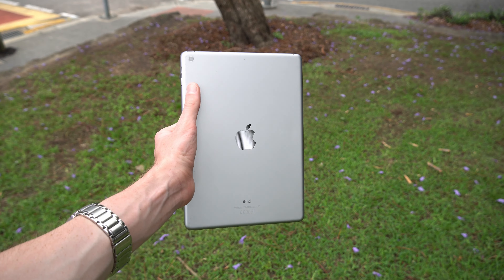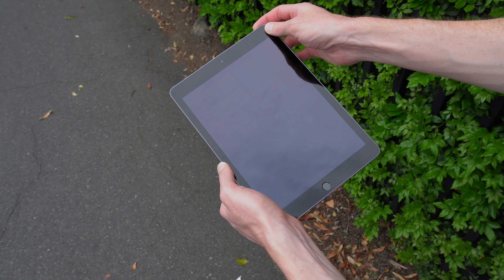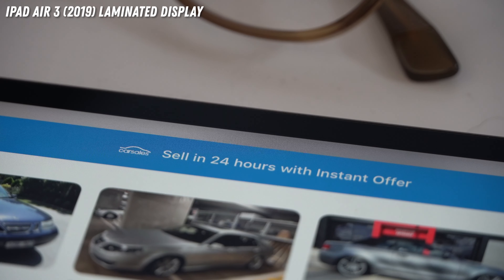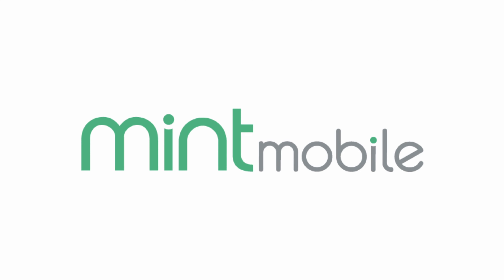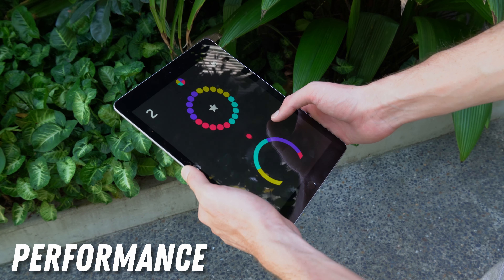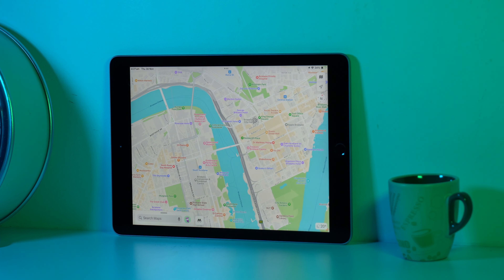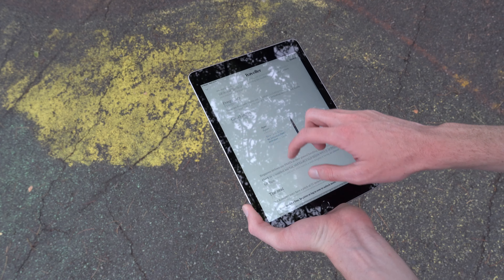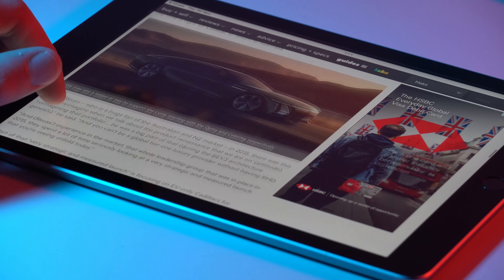iPad 6 in 2023 Review - The Cheapest Way To iPad!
Buy 3 months of affordable, high quality mobile service from my video partner Mint Mobile and get 3 free months free (Valid until December 30th)

The iPad 6 is currently the cheapest tablet you can get that supports the latest iPad OS 17, at under $200 on the used market. And so, is that all there is to the story, or do hidden catches lurk beneath?

Timestamps:
0:00 - Introduction
0:21 - Design
1:49 - Display
4:43 - Performance
5:28 - Longevity
6:38 - Battery Life
7:10 - Cameras
7:58 - Final Verdict